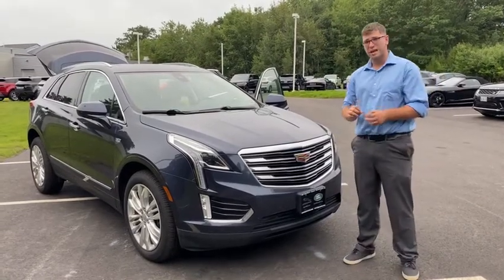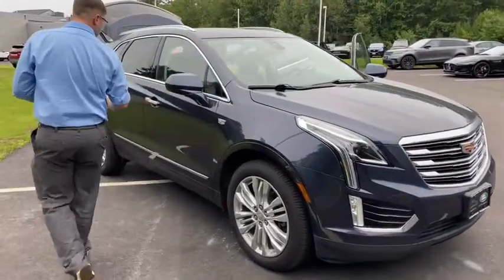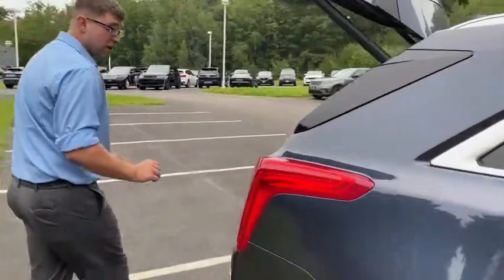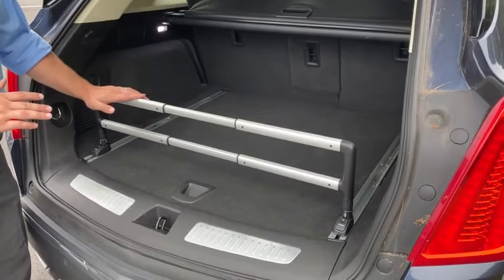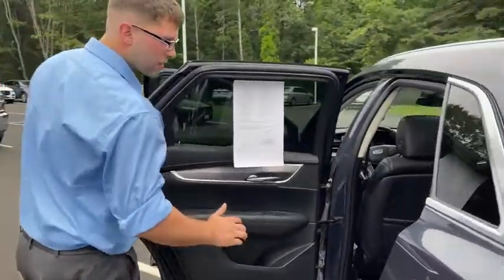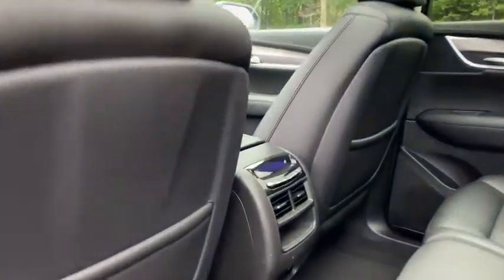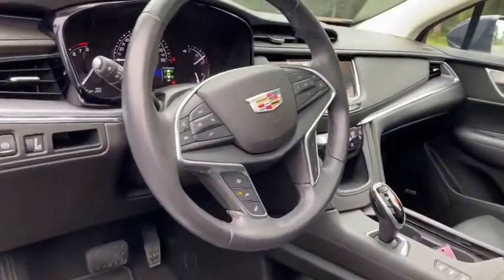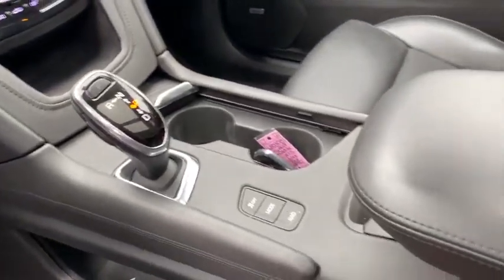2018 Cadillac XT5 LR0180B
2018 Cadillac XT5 Premium Luxury

Pick up this Harbor Blue Metallic 2018 Cadillac XT5, available today at Land Rover Scarborough. This could be the one you've been searching for.